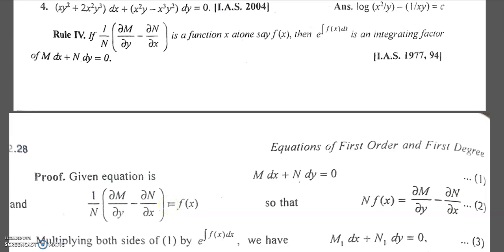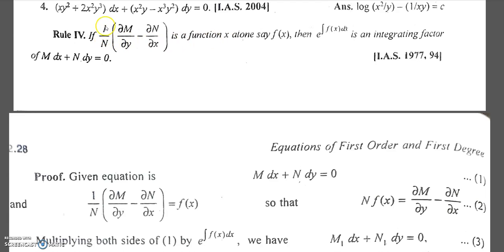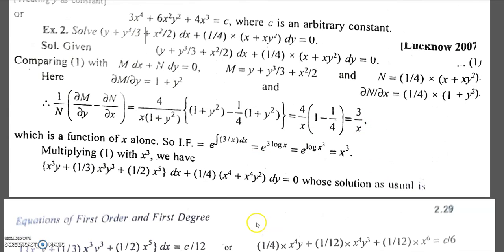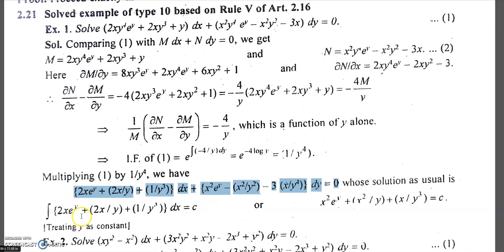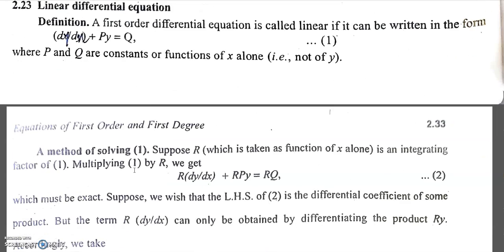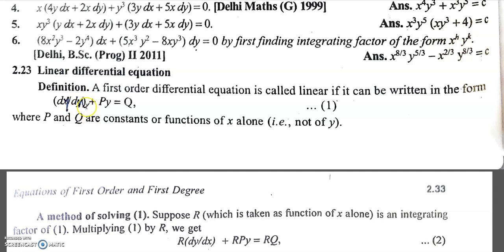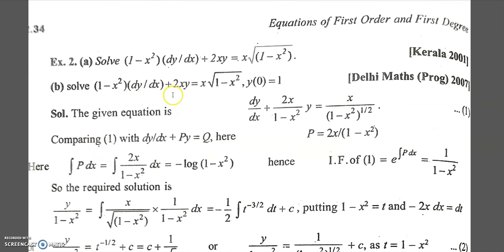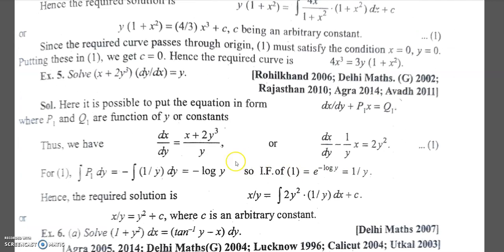lec5 linear differential equation (B.Tech. 1st Sem)